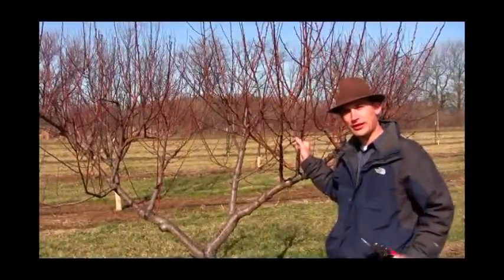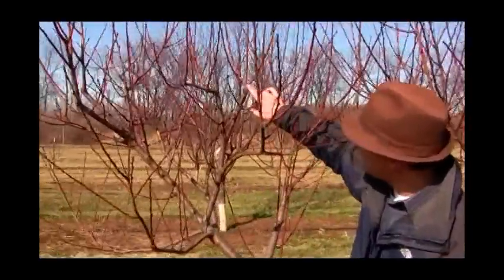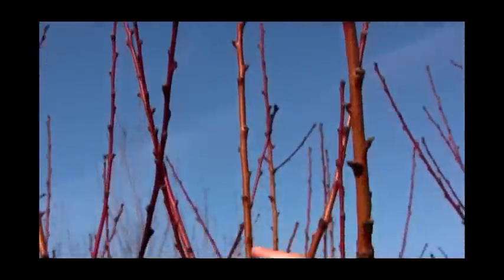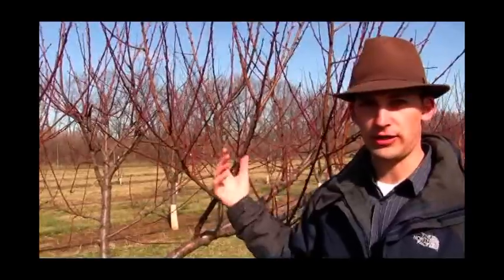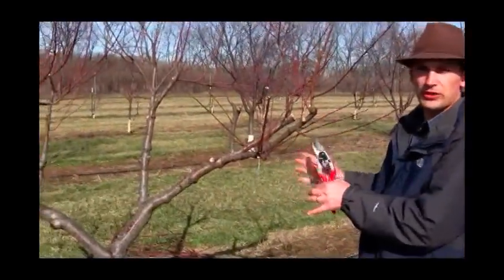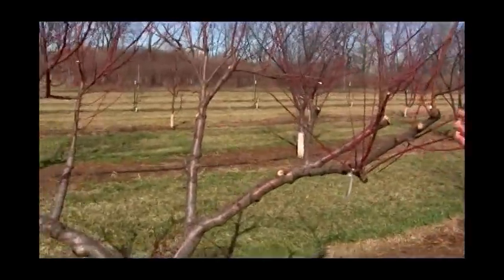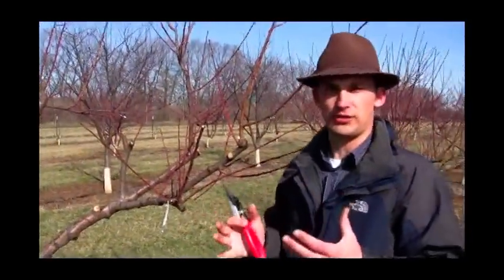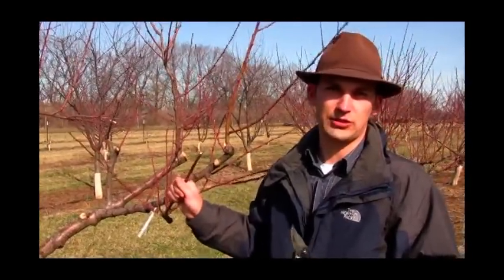How to Prune an Older Peach Tree: Improve Airflow & Boost Fruit Production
Felix from Gurney's demonstrates how to prune an older peach tree to maintain a healthy structure, improve air circulation, and promote new growth for future fruit production. This well-maintained peach tree is a great example of proper pruning techniques that you can apply to your fruit trees.

Key topics covered include:
- Pruning Older Peach Trees: Learn how to make effective heading and thinning cuts to remove dense growth, particularly in the tree's center, ensuring better air circulation and sunlight penetration.
- Stimulating New Growth: Felix explains how to encourage new shoot growth for next year's fruiting wood by removing inward- and downward-growing branches.
- Managing Crop Load: Discover how to balance the fruit bud load on each scaffold to prevent branch breakage and ensure a healthier, more productive peach tree.